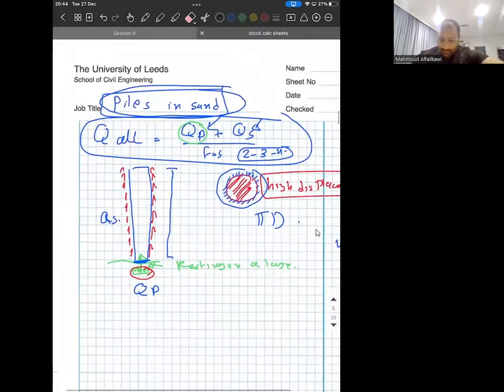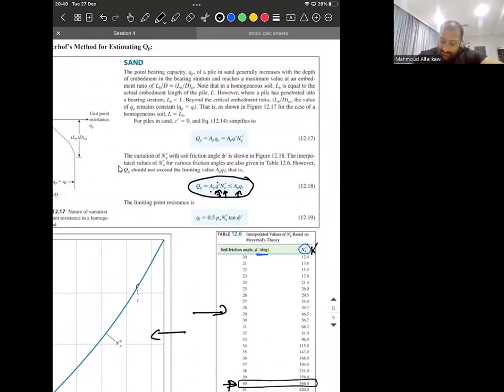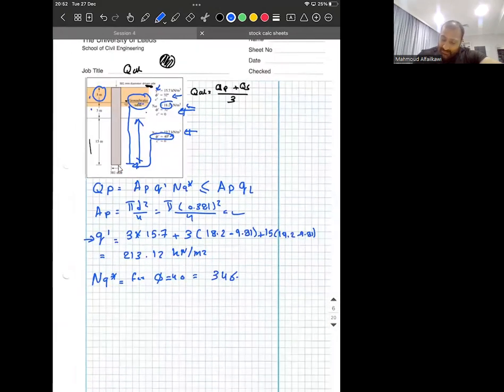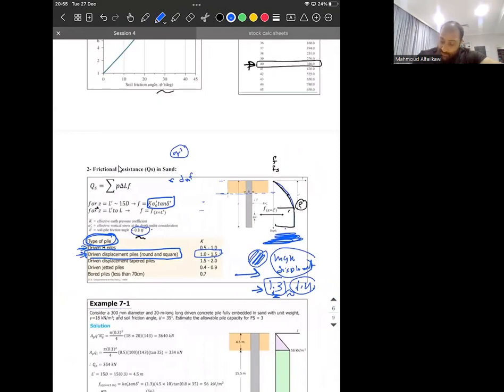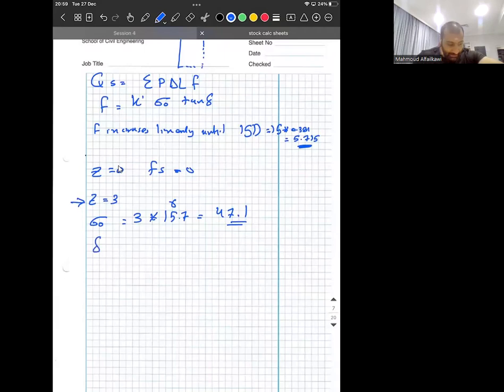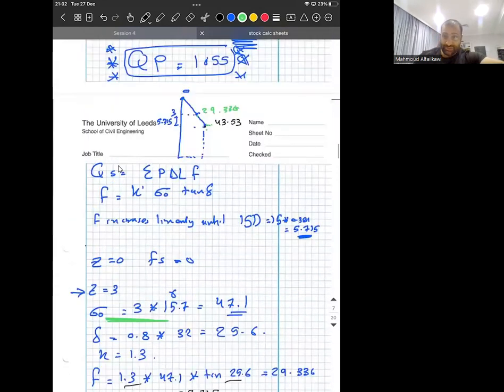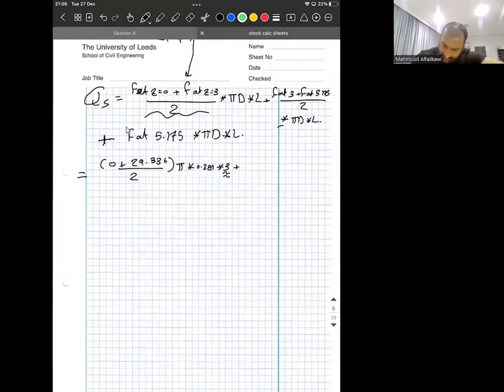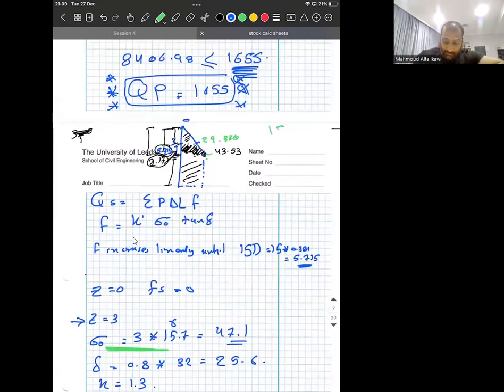Piles in sand using Meyerhof’s method (Bearing capacity only)